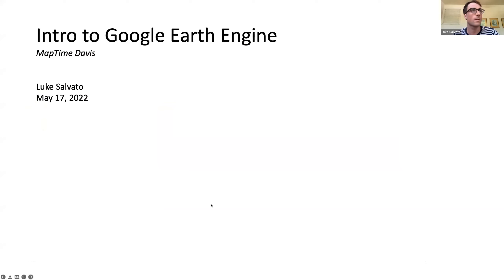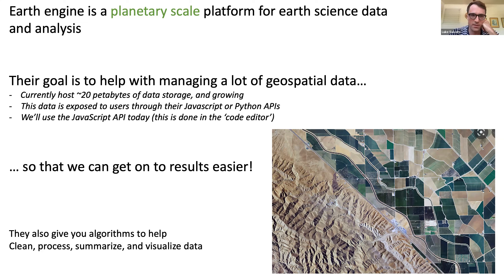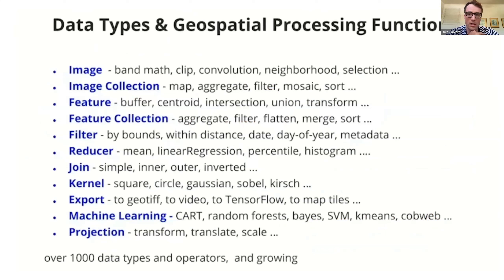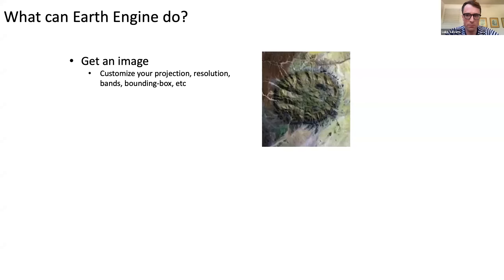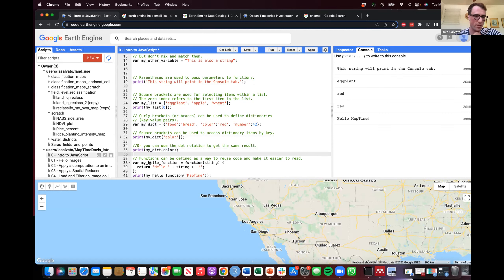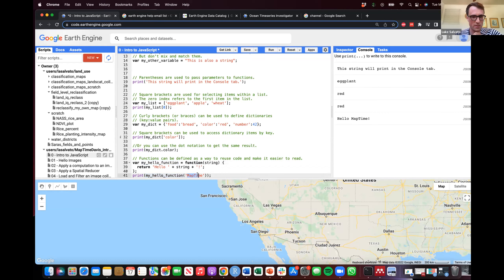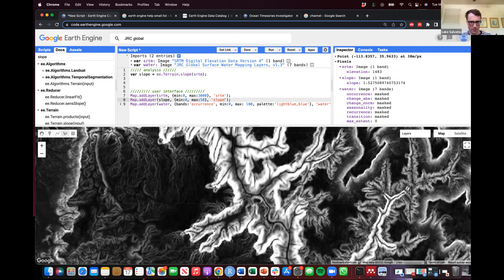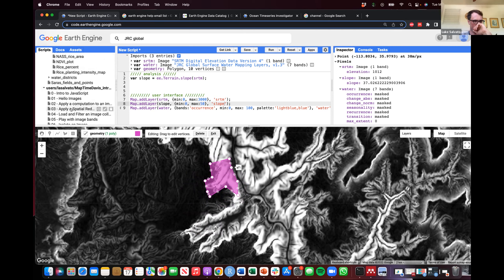Intro to Google Earth Engine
Presenter: Luke Salvato

In this introduction to Google Earth Engine, we’ll focus on the tasks you need to get started. You’ll learn how to load your own data, work with Earth Engine’s datasets, and how to perform some basic spatial analysis. Google Earth Engine is a geospatial computing environment that runs on Google’s infrastructure (i.e. in the cloud).

Participants will learn to load their own data, how to use Earth Engine’s datasets, and how to approach spatial analysis in this environment. Participants will also learn about resources for further learning and help.